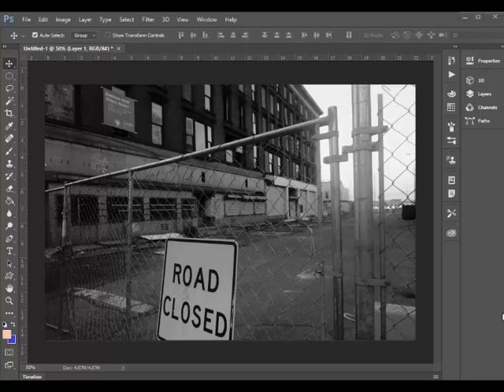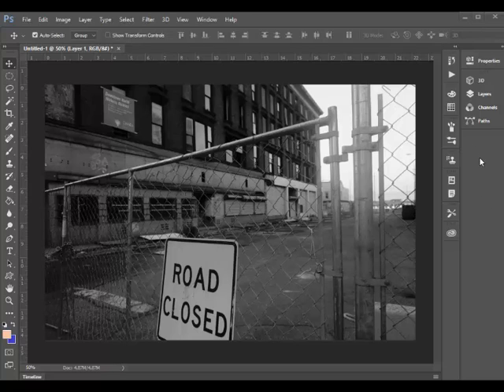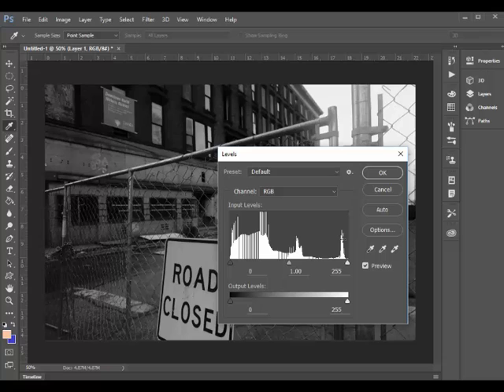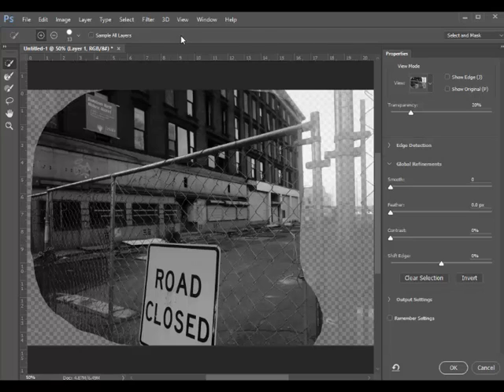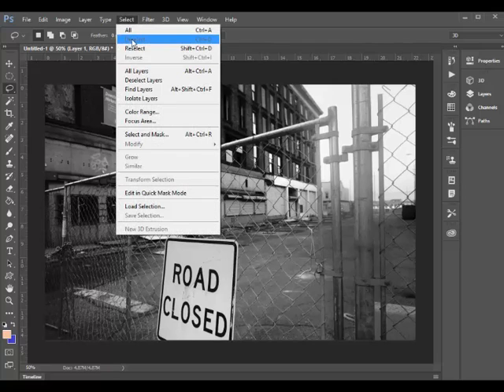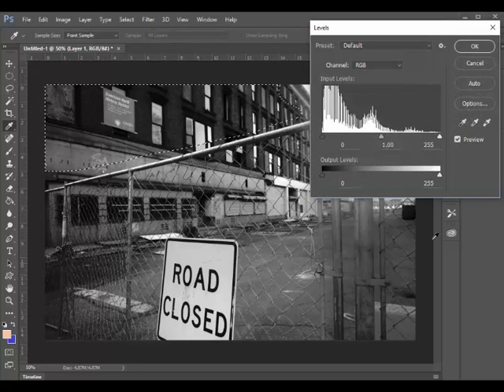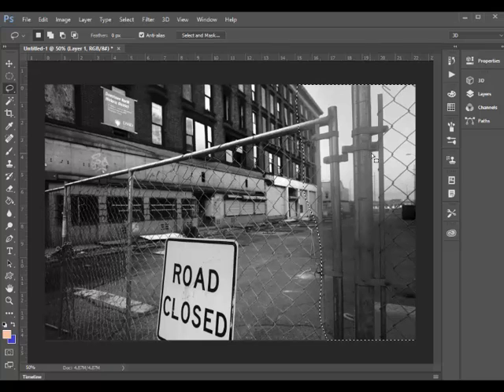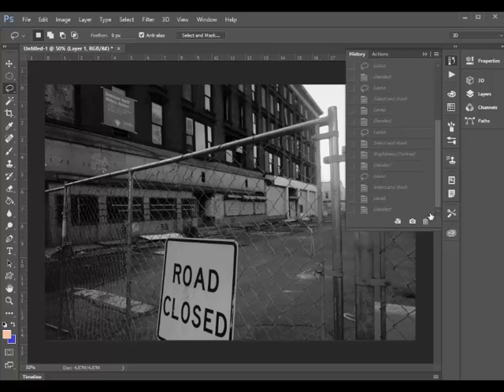summer 2016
Editing for light in Photoshop